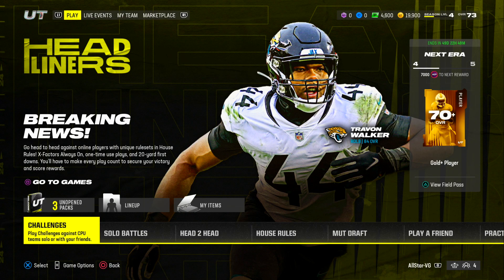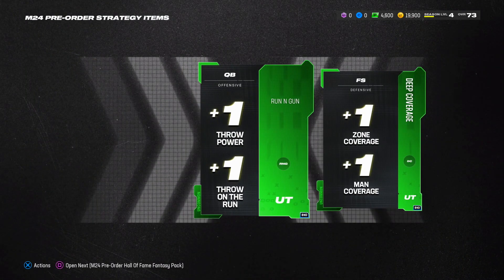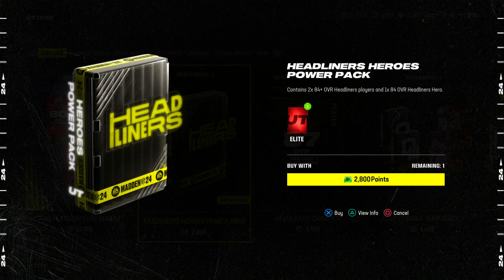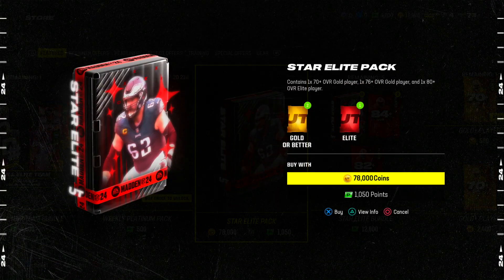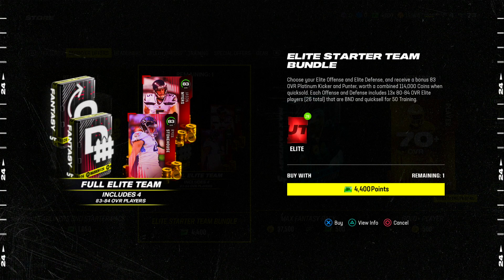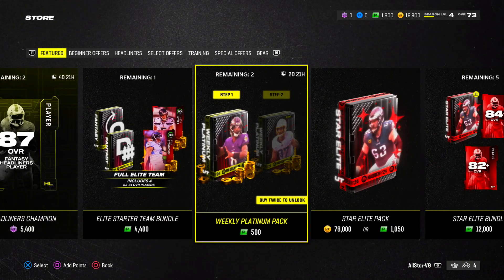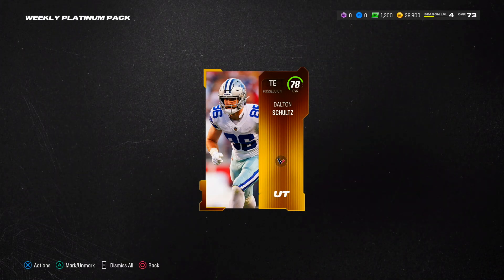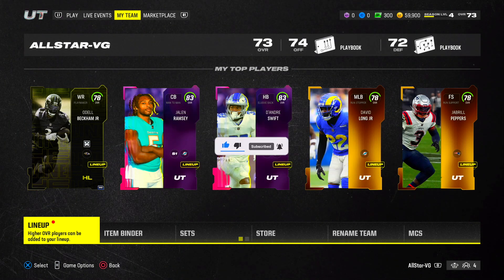SPEND YOUR 4600 MADDEN POINTS LIKE THIS IN MADDEN 24! MADDEN 24 ULTIMATE TEAM!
MADDEN 24 IS ALMOST HERE!